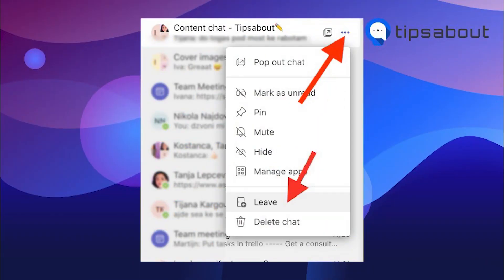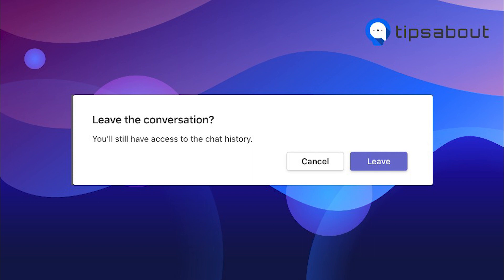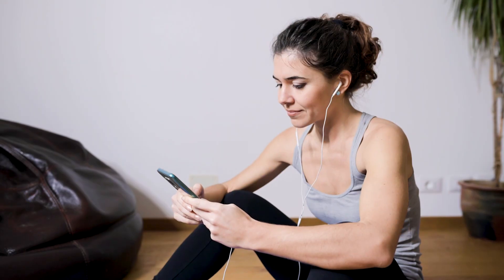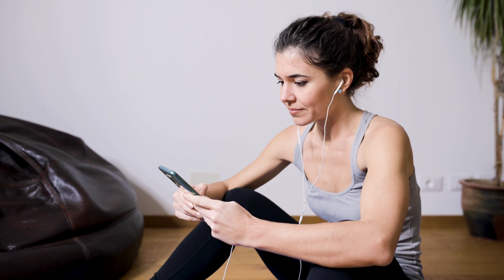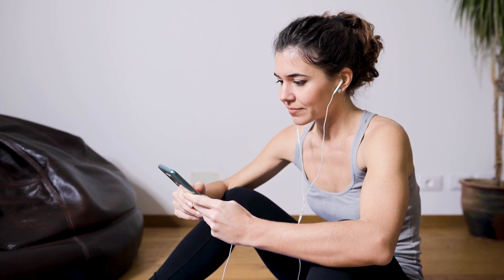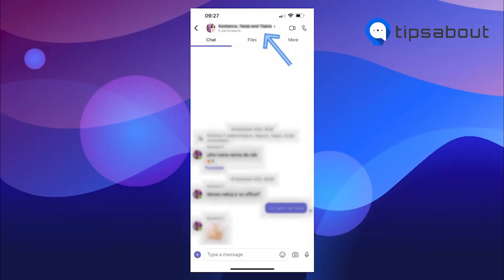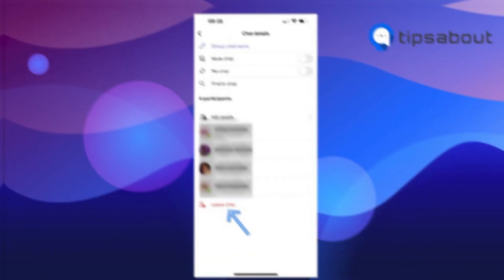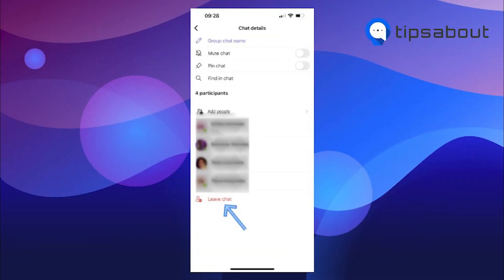How to Leave a Teams Chat From Mobile or Desktop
If you're ready to regain control of your digital communication, learn how to leave unwanted or expired group Teams chats quickly.